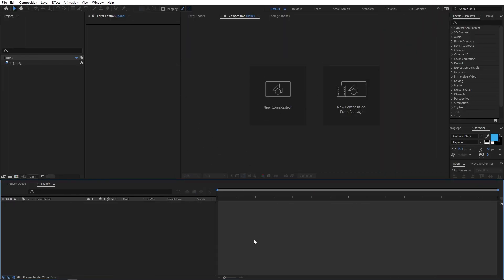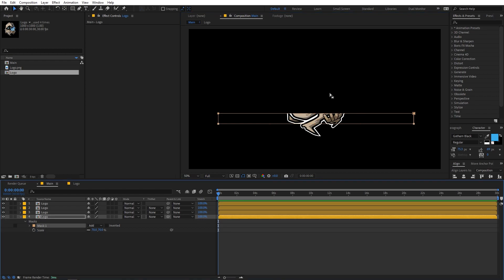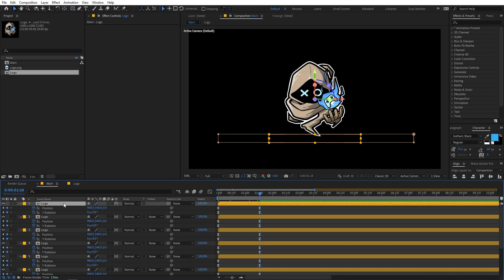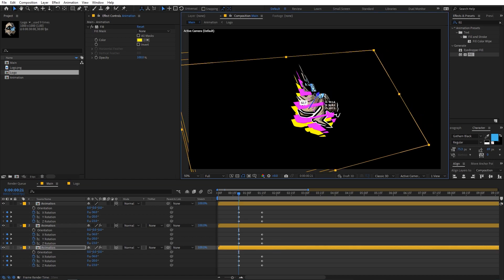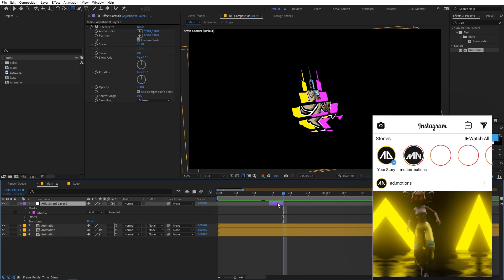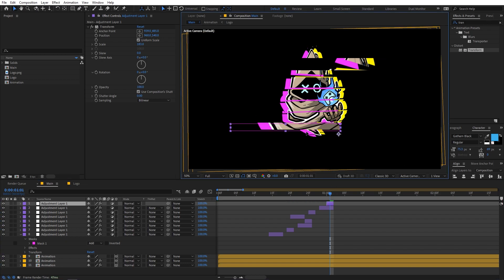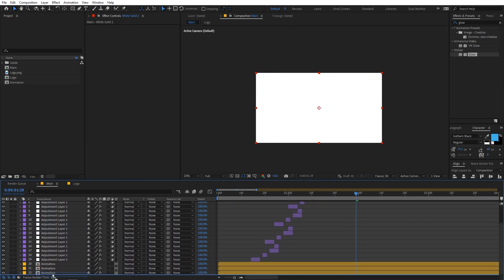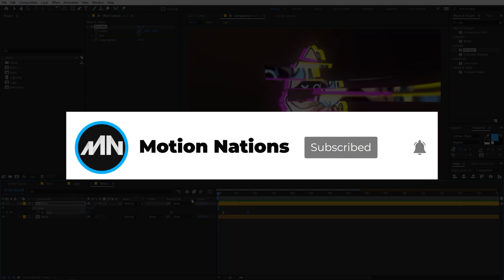Gaming Glitch Logo Animation in After Effects - After Effects Tutorial - No Plugins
In this, after-effects tutorial we will create a Gaming Glitch Logo animation in After Effects. We will create glitch logo reveal in after effects and cover topics like logo animation tutorial after effects, creative logo animation after effects after effects logo reveal tutorial, company logo animation in after effects, and more!

Motion Nations